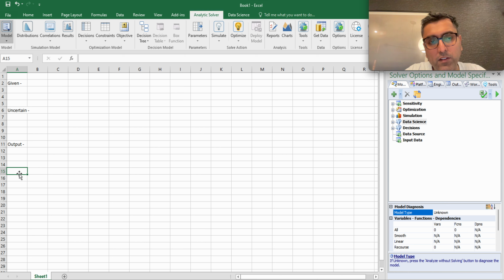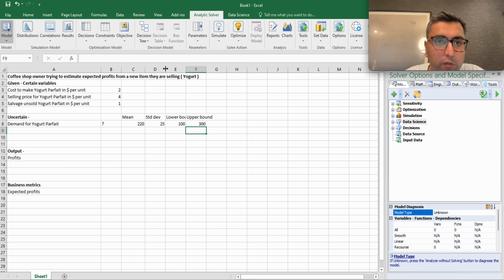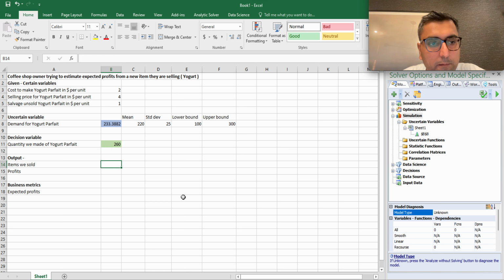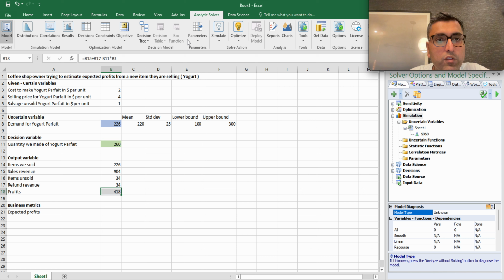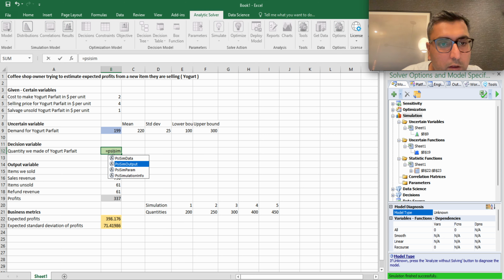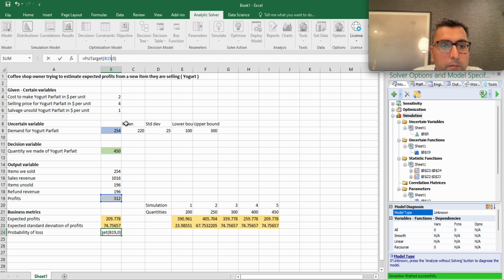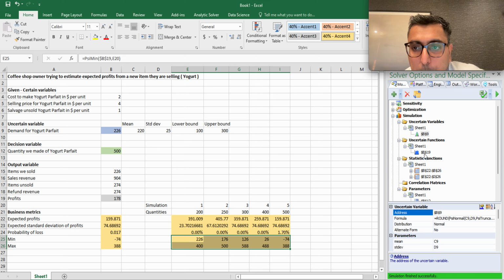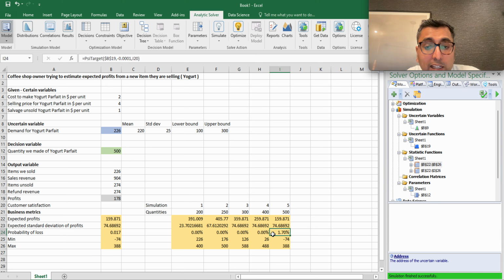Monte Carlo Simulation in Excel Analytic Solver tutorial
Tutorial on how to run Monte Carlo simulations using Excel Analytic Solver